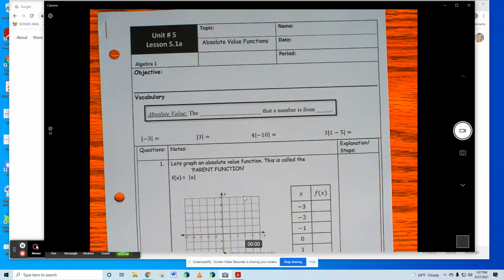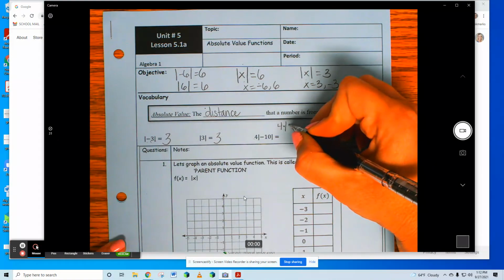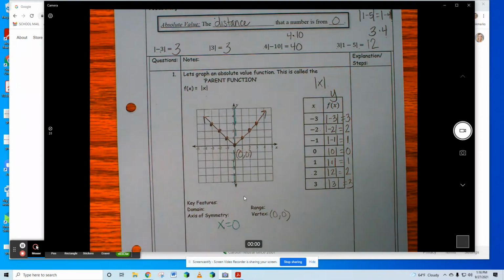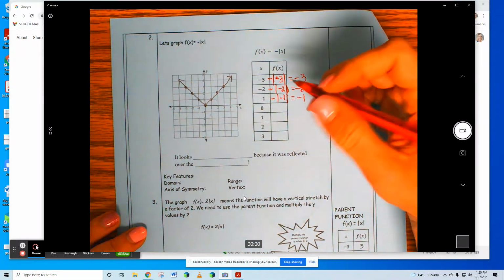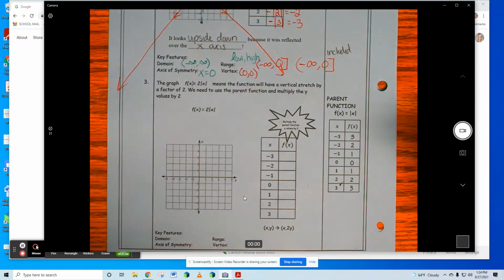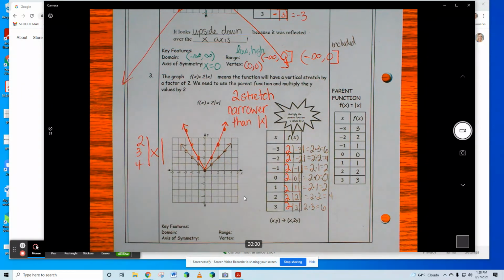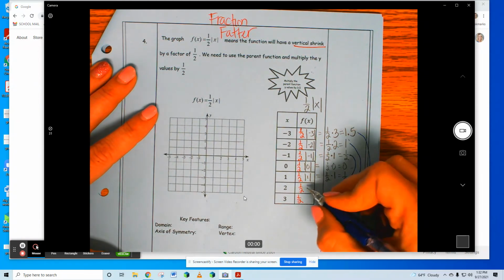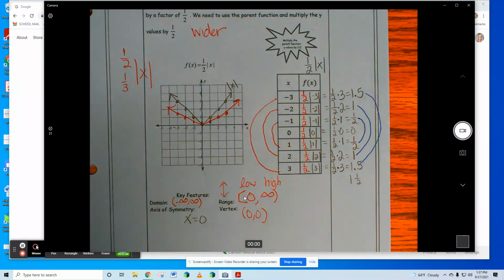Absolute Value Functions Day 1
5.1a Algebra 1 Pearson